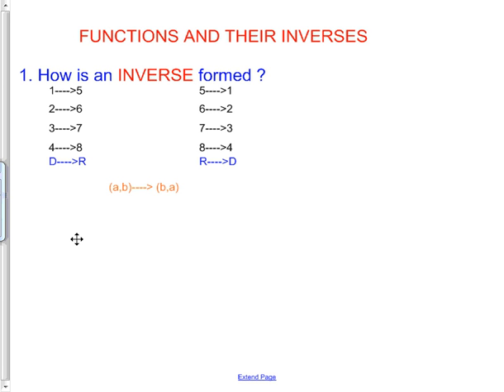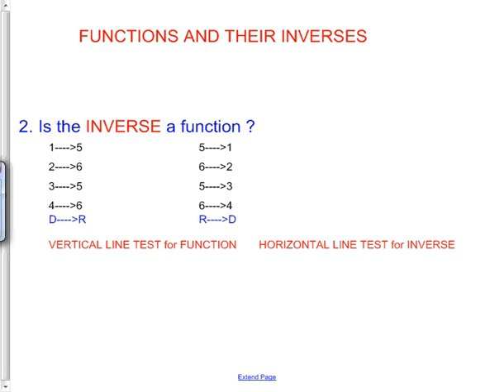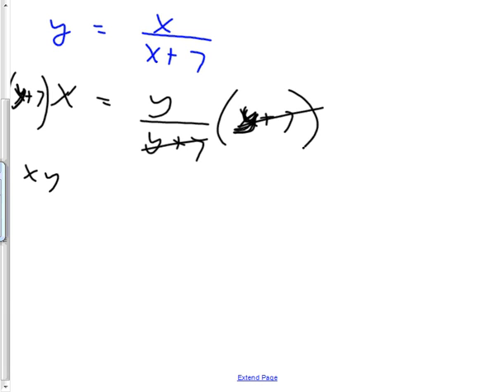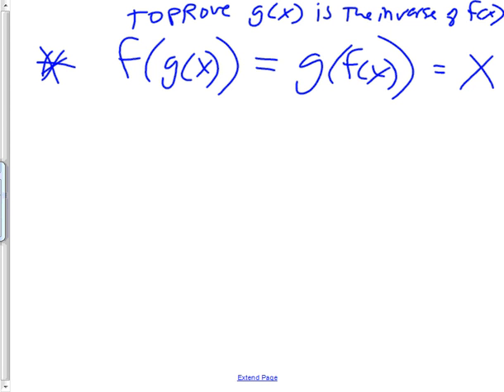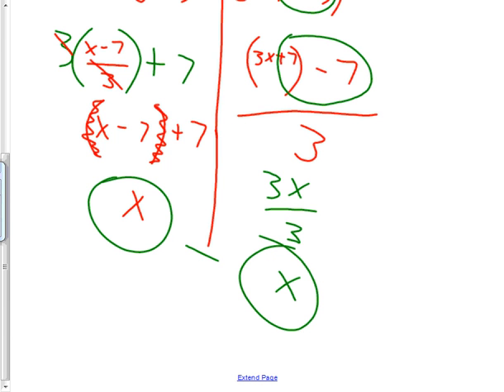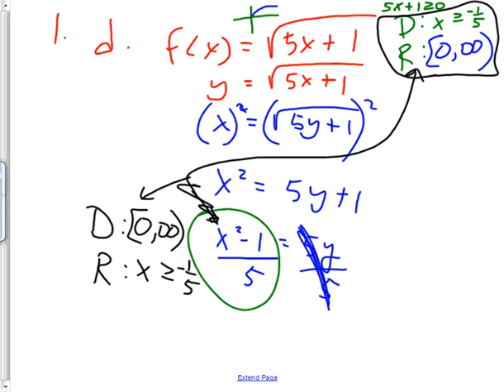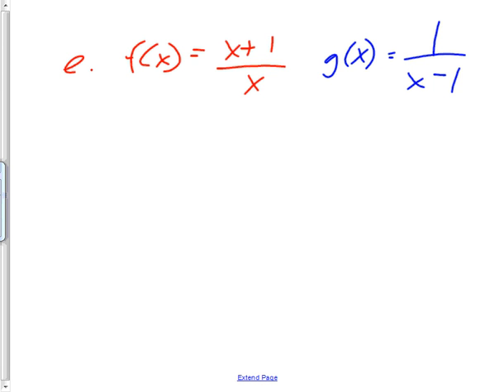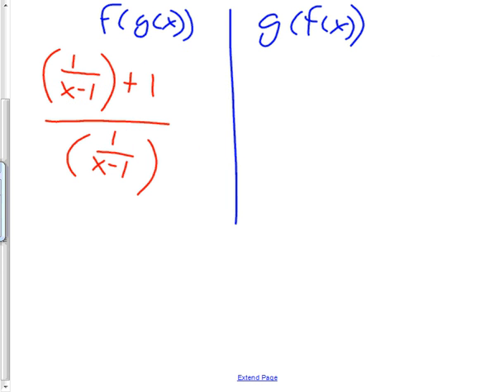1 5 inverses including proving inverses